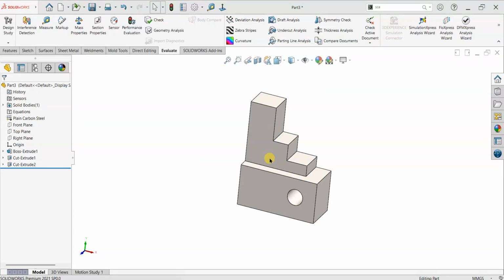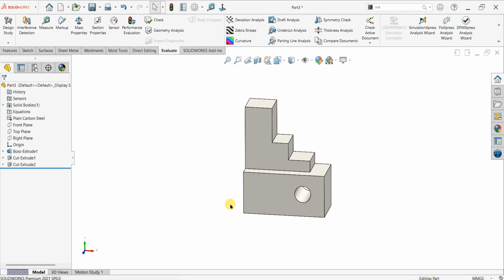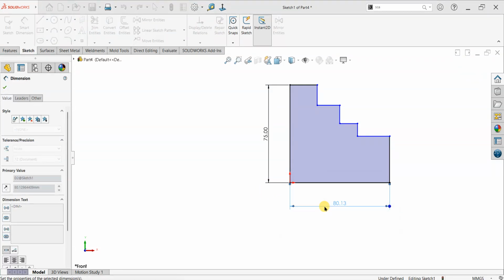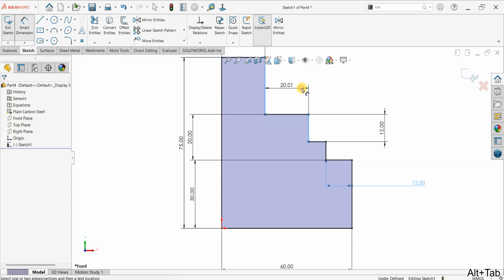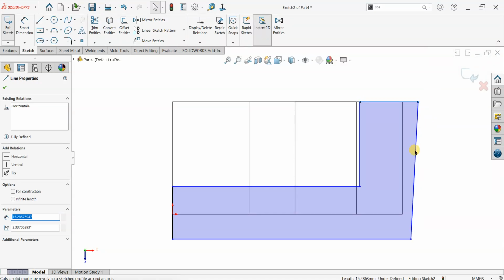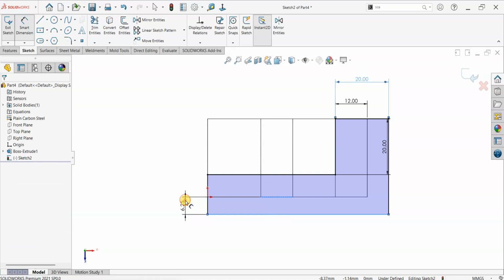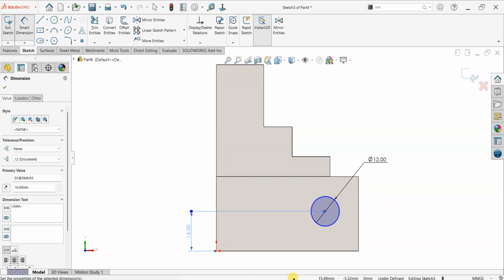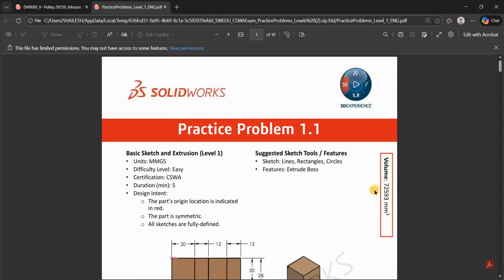CSWA Practice Problem 1.1 | SolidWorks Step-by-Step Solution (2026 Exam Prep)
CSWA Practice Problem 1.1

In this video, I solve CSWA Practice Problem 1.1 step by step using SolidWorks.
This tutorial is perfect for beginners, students, and anyone preparing for the CSWA (Certified SolidWorks Associate) exam.

🔹 What you will learn in this video:
✔ How to approach CSWA practice problems
✔ SolidWorks sketching & feature tools
✔ Proper dimensions and modeling techniques
✔ Exam-oriented tips for CSWA

• CSWA exam aspirants
• CAD designers improving fundamentals

CSWA
CSWA practice problem
SolidWorks CSWA
SolidWorks tutorial
SolidWorks beginners
CSWA exam preparation
SolidWorks practice problems
CAD tutorial
Mechanical engineering CAD
SolidWorks step by step